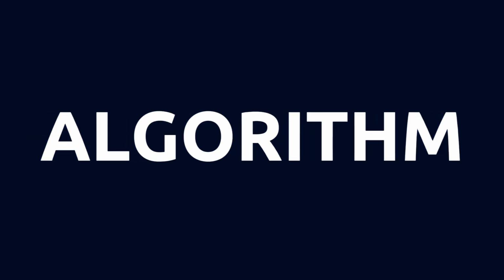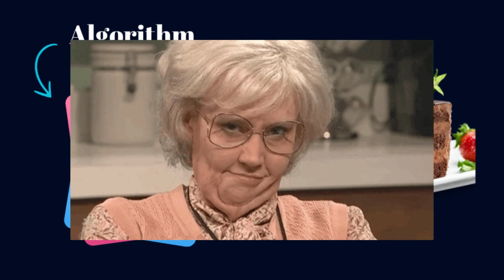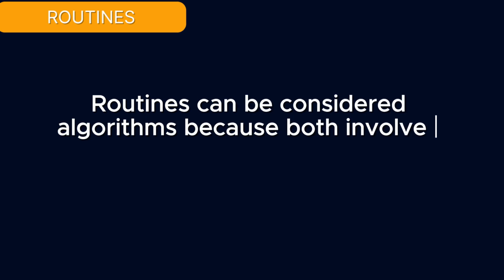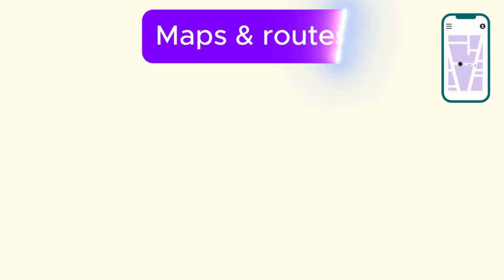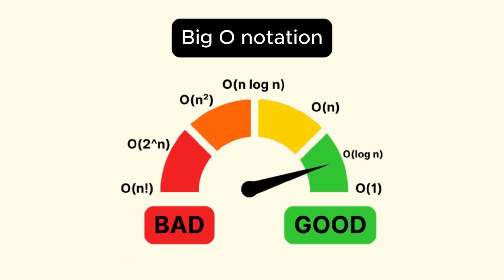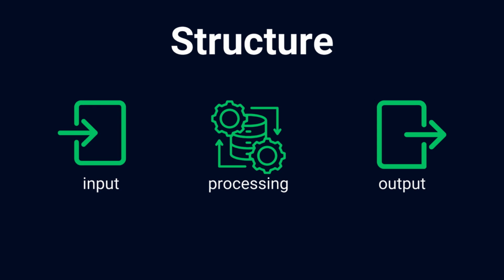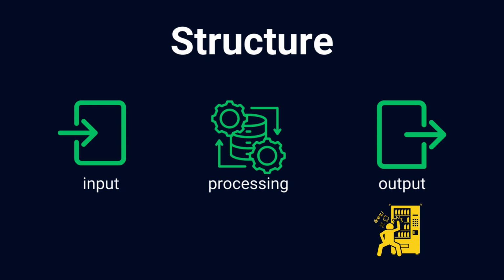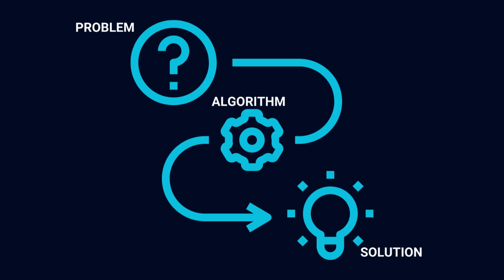Algorithms in 3 minutes for Dummies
👋 Welcome Dummies! How are you? This video is the perfect introduction for anyone looking to understand algorithms in a simple and clear way. Discover what algorithms are, routines, and how their structure works.

⏰ TIMELINE
0:00 - What algorithm means
0:23 - Where it's used
0:56 - Routines
1:46 - Big O notation
2:05 - Structure
3:08 - Conclusion